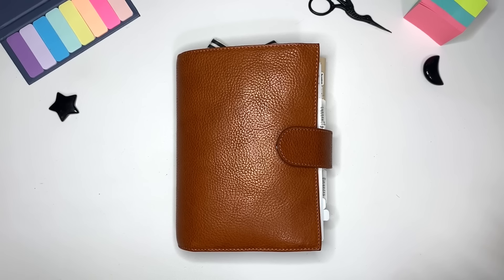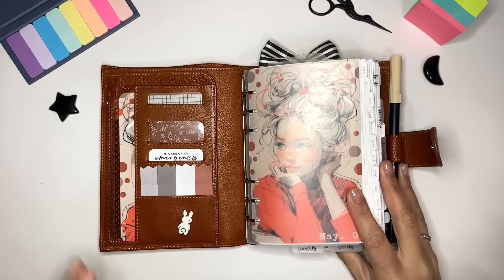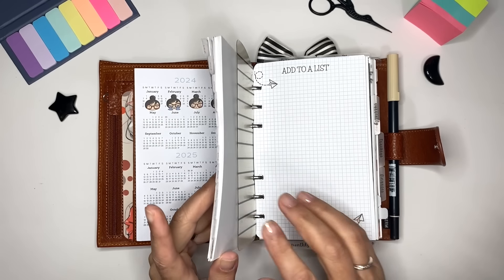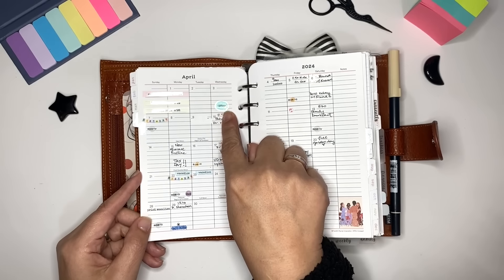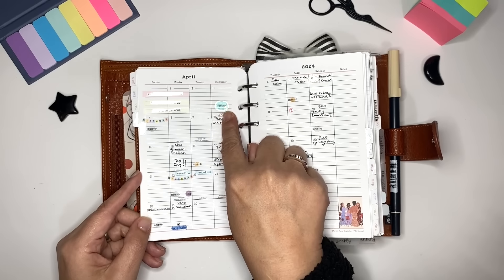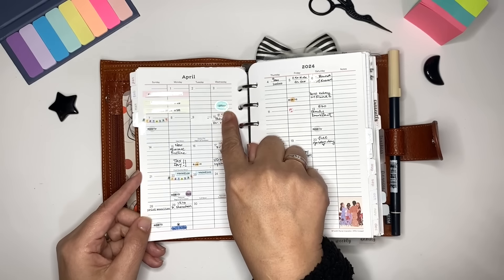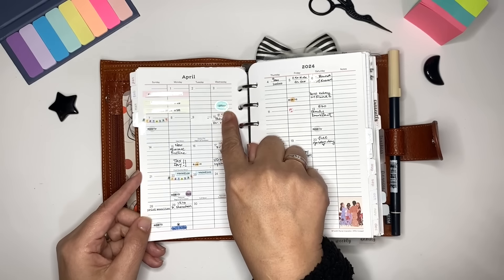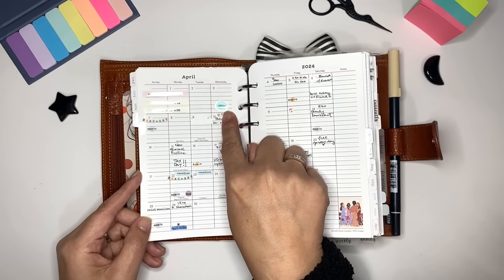FCC Compact Inserts | DETAILED Flip Thru |Moterm Luxe 2.0 Caramel | Functional Planner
Hello- It's Noelia with My Moxie Dreams. Thanks for joining me

SHOP THE VIDEO:

You can find almost all products shown in my video on my Planner Goodies List on Amazon.

FRONT POCKET SECTION:
Floral Pocket Decoration- deconstructed folder: Catspresso
Bunny Magnet:  Sweet Freckle Design
Neutral Page Flags: Daiso
Oli-clip - new design in neutral

MONTHLY SECTION:
Dividers:
Bottom Tabs:  Planner Press
Side Tabs:  Lines Plus Paper
You Can Not Grow Dashboard: Tule & Twine Freebie
Month on 2 pages:  Her. Point of View Franklin Planner products
Master Task List fold out- I make on Canvas.  FREEBIE ON MY WEBSITE IN FCC SIZE

NOTES SECTION:
Well Shit Sticky Notes:   I make on Canvas.  I do not sell them
Appointment Sticky Notes: Cloth and Paper
Notes with Blue Banner: I make on Canvas.  FREEBIE ON MY WEBSITE IN FCC SIZE
Add to list notes:  I make on Canvas.  FREEBIE ON MY WEBSITE IN FCC SIZE
Meeting Notes:  Simple and Trendy Co

TO DO SECTION:
Brain Dump Trigger List:  Brown Plans Freebie
Task Reminders Trigger List:  Plan with Bee Freebie
Stop Procrastinatin' notes:  I make on Canvas.  FREEBIE ON MY WEBSITE IN FCC SIZE
Process Note Sheets: I make on Canvas.  I do not sell them
List Sheets:  I make on Canvas.  FREEBIE ON MY WEBSITE IN FCC SIZE
Seed Quote:  I make on Canvas.  FREEBIE ON MY WEBSITE IN FCC SIZE
List Tracker:  Simple and Trendy Co

CURRENTLY SECTION:
Floral Warrior Quote:  I make on Canvas.  FREEBIE ON MY WEBSITE IN FCC SIZE
Perpetual Calendar:  Hey Planner Girl Printables
Weekly inserts:  FREEBIE ON MY WEBSITE IN FCC SIZE

TRACKER SECTION:
Watching Blank Monthly: Dear Planner DL
Monthly Meals:   I make on Canvas.  FREEBIE ON MY WEBSITE IN FCC SIZE
Namaste Dashboard: I make on Canvas.  FREEBIE ON MY WEBSITE IN FCC SIZE
Orders Tracker: I make on Canvas.  FREEBIE ON MY WEBSITE IN FCC SIZE
Outfits Tracker: I make on Canvas.  I do not sell them
2024 Overview: Puffin Pages Co.
Things to Watch:  I make on Canvas.  FREEBIE ON MY WEBSITE IN FCC SIZE
Library Books: I make on Canvas.  I do not sell them
Home inventory: Simple and Trendy Co
Cleaning Tracker Template:  Simple and Trendy Co
Quarterly View Skin Care Calendar- DOAA Insp Design
Annual Weight Tracker:  Hey Planner Girl Printables

BUDGET SECTION:
Monthly snapshot:   I make on Canvas.  I do not sell them
Finance Tracker:  Creffective Paper
Bills Due Monthlies:   I make on Canvas.  I do not sell them
Daily Transactions:   I make on Canvas.  I do not sell them
Savings Transactions:  I make on Canvas.  I do not sell them
Budget Per Paycheck Sheets:   I make on Canvas.  I do not sell them

FAMILY SECTION:
Self Care Receipt:  My Minimal Planner
Sub catagory Tabs:  Franklin Planner
Meal ideas:  I make on Canvas. I do not sell them.
Auto Maintenance Log:  I make on Canvas.  I do not sell them

BACK SECTION:
Floral Foldable Folder:  Catspresso
Variety of Sticky Notes:  Freebies
Plan with Bee and others I can't remember- so sorry!
Planner Sizes Printable: Hey Planner Girl Freebie